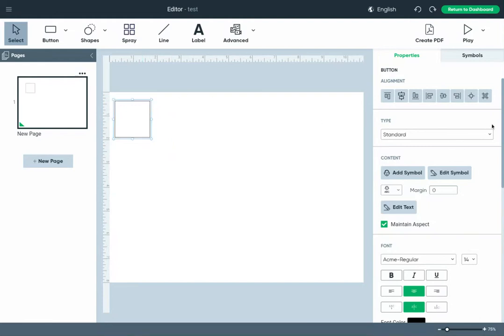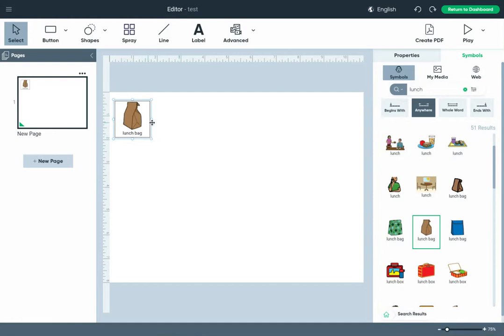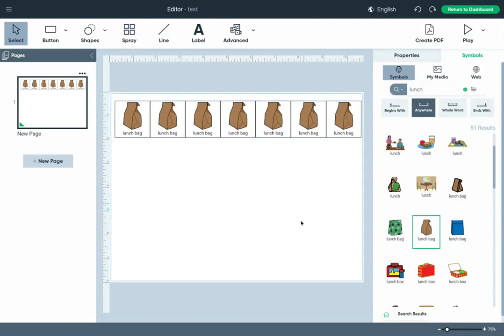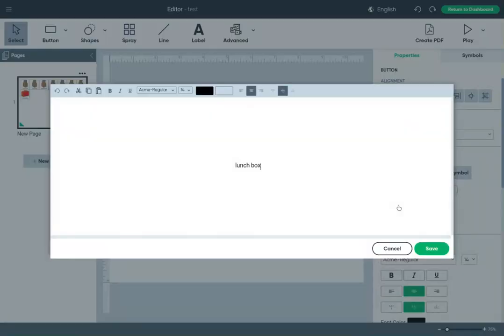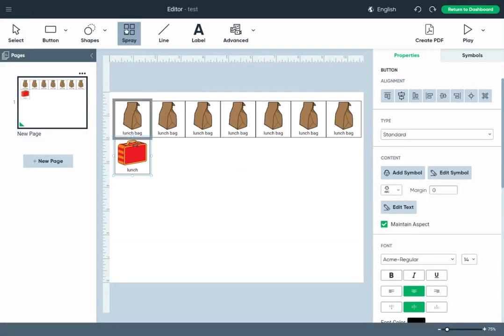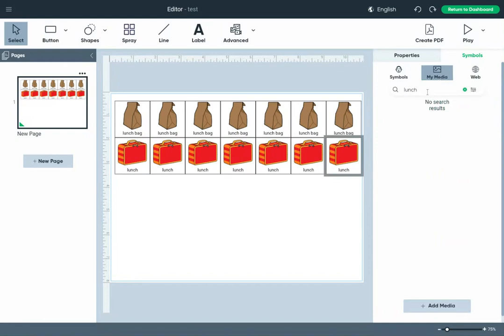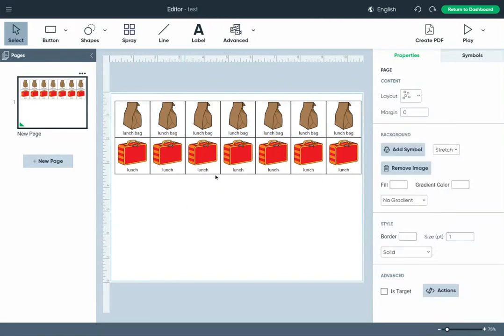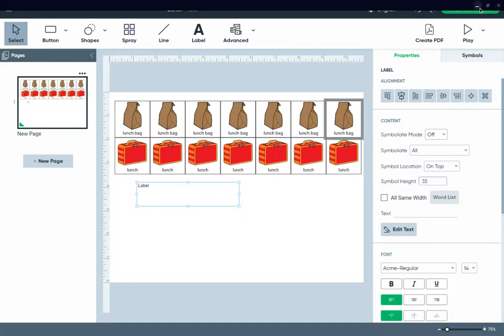Creating a Button on Boardmaker 7